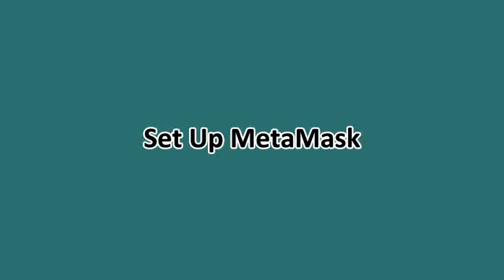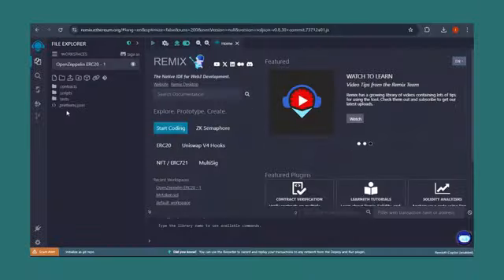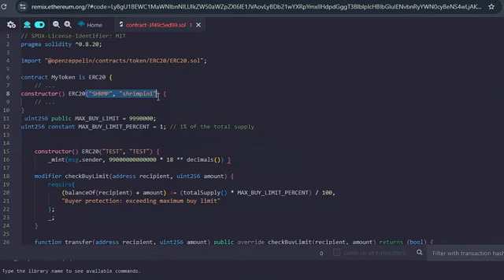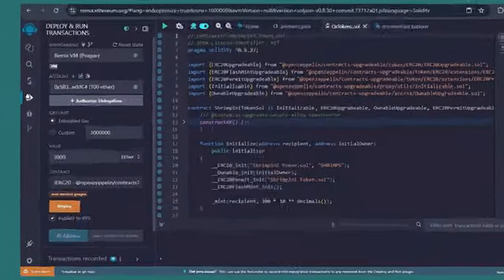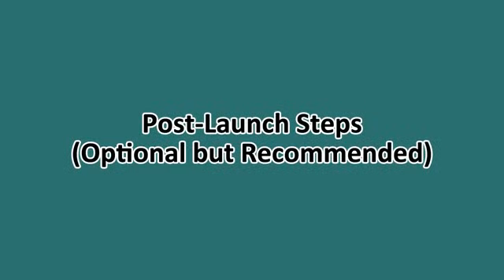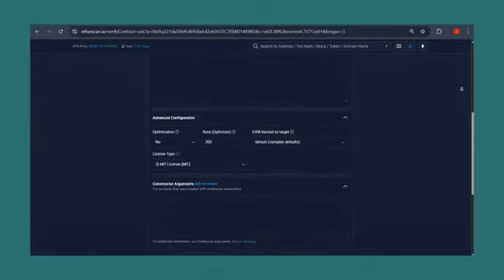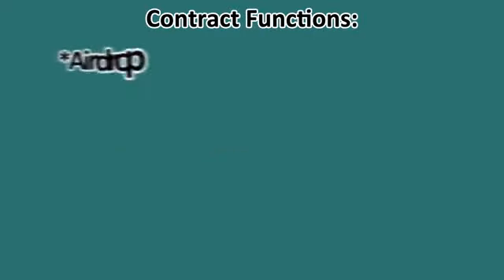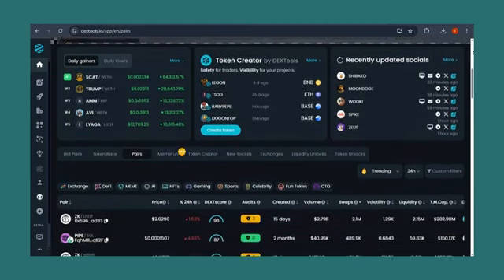How To Launch A Token On Ethereum 2025 Create Ethereum Token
🔗 Launch your own meme coin here: createsolanameme.com

Have you ever wondered how meme coins suddenly explode in activity right after launch?

In this video, I break down the exact strategy I used to launch a meme coin on Solana that gained serious traction in under 1 hour — reaching a +750% increase using on-chain tools only, no ads, no bots, and no outside hype.

This is a clean and replicable process showing how token positioning, launch timing, and basic blockchain logic can drive real attention.

🎯 What You’ll Learn in This Video:

✅ How to create and launch a meme coin on Solana
✅ Smart timing tactics for early traction
✅ On-chain setups that help visibility and growth
✅ Behind-the-scenes of a 750% spike
✅ Bonus tips on structure and timing for new projects

💡 BONUS: Watch how everything was executed without any paid marketing — just pure blockchain mechanics and fast thinking.

💬 Have questions? Drop them in the comments — I reply to all.